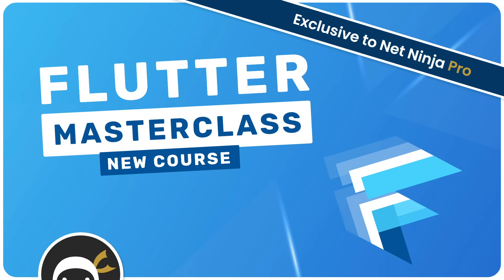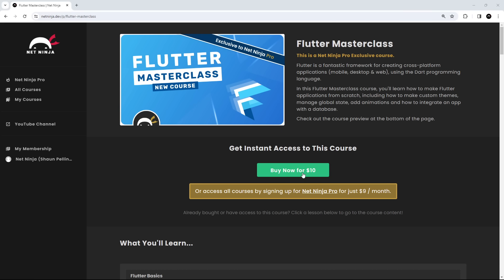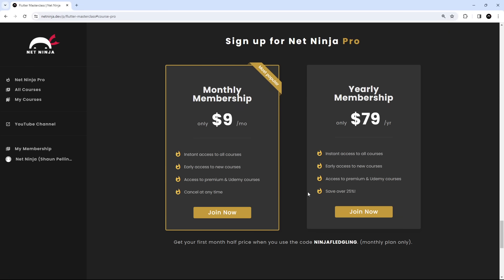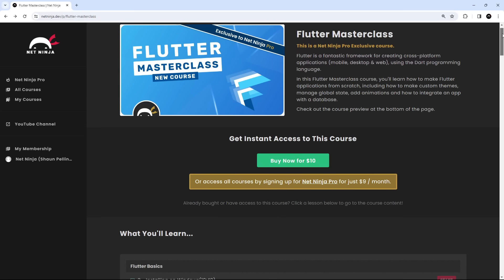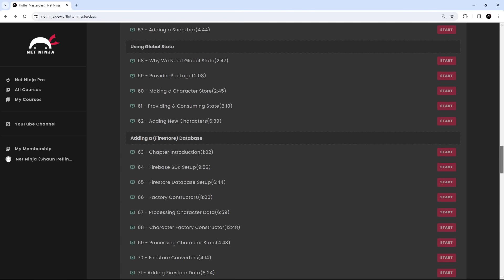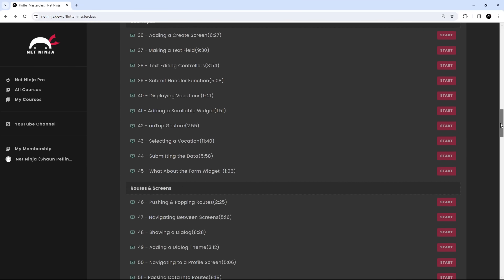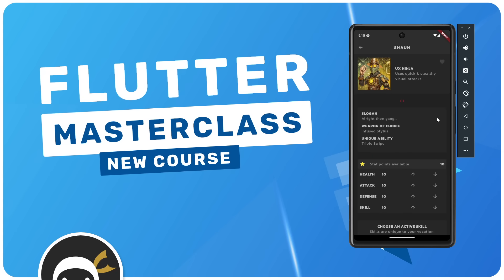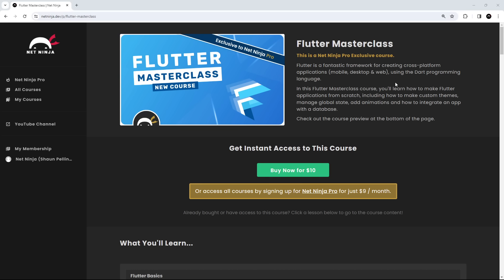New Flutter Masterclass Course!